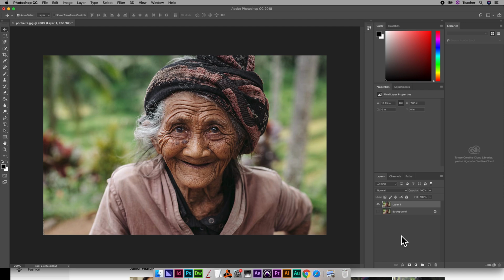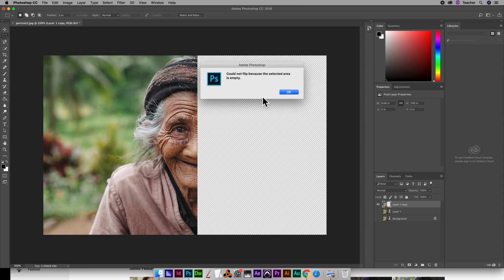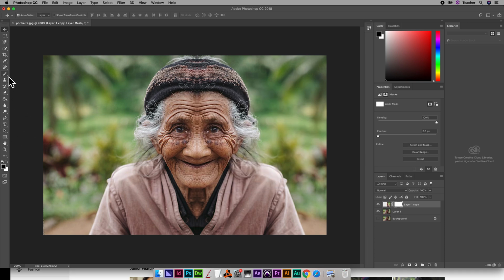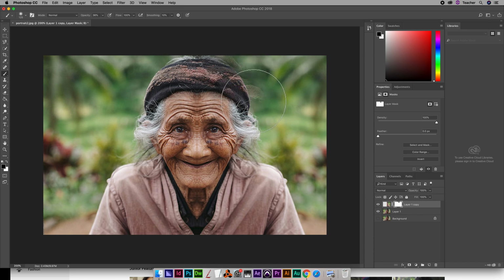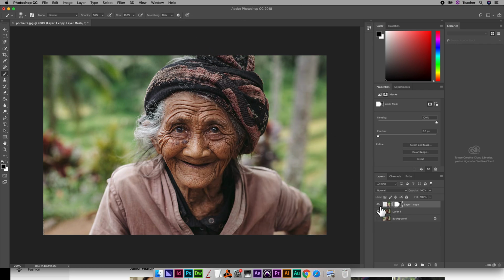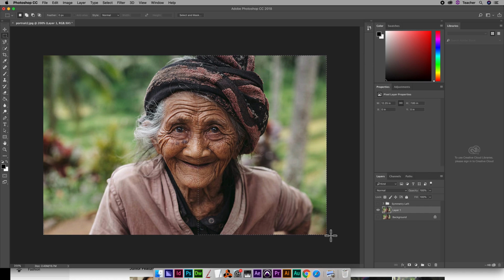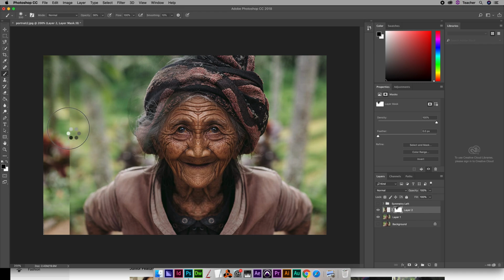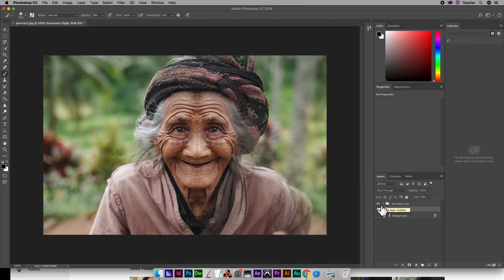PS Symmetrical Portrait 2